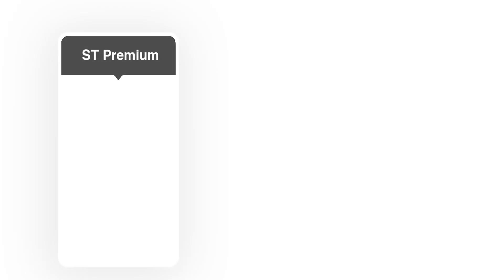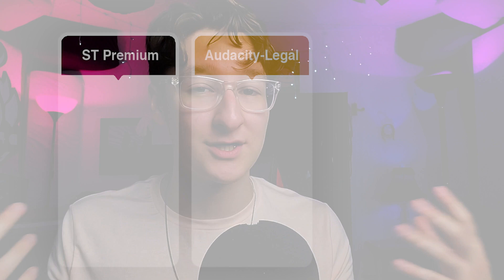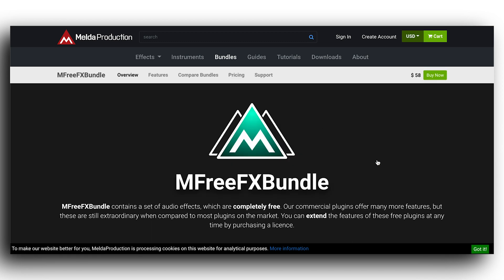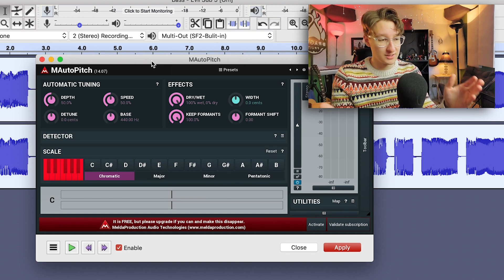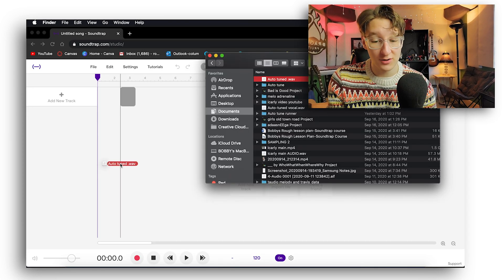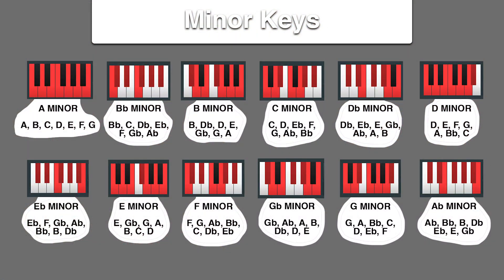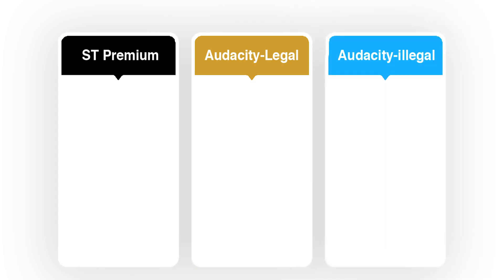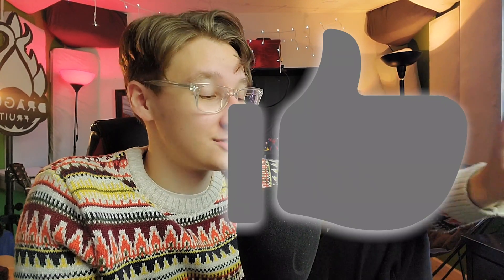How to Auto-Tune in Audacity / Soundtrap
RESTART YOUR COMPUTER AFTER DOWNLOADING SO THEY SHOW UP!

(download v13 or v12 on this Melda website if you have an older computer)

Thank you guys for watching! Also tell me what video you'd like to see next, IM RUNNING OUT OF IDEAS!!